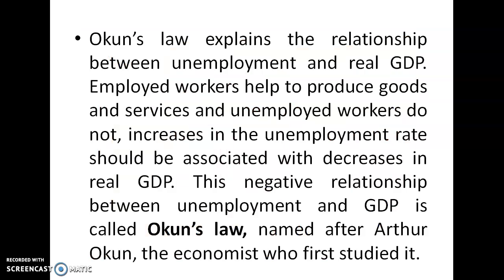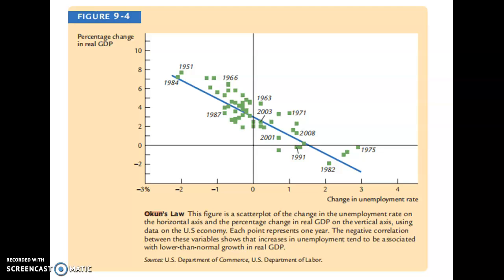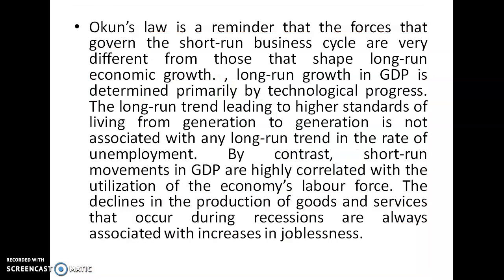Okun's Law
Okun's Law - shows negative relationship between unemployment and real GDP